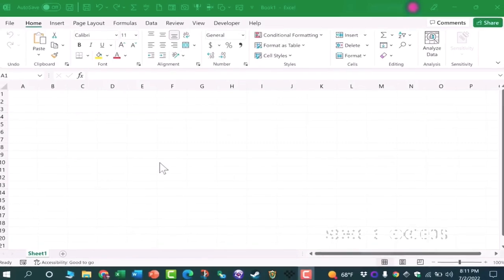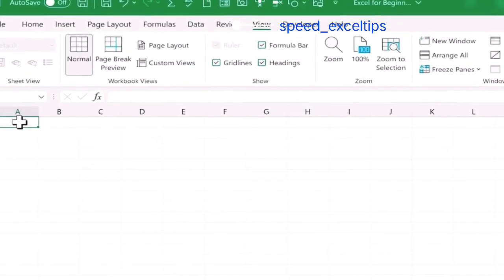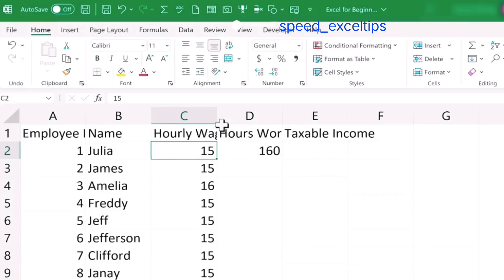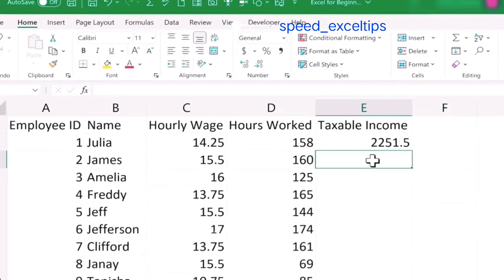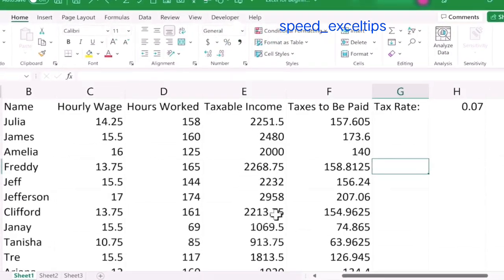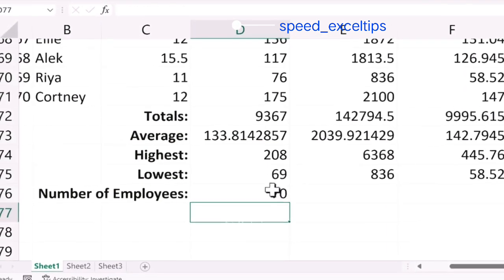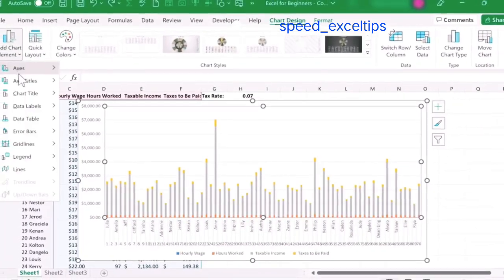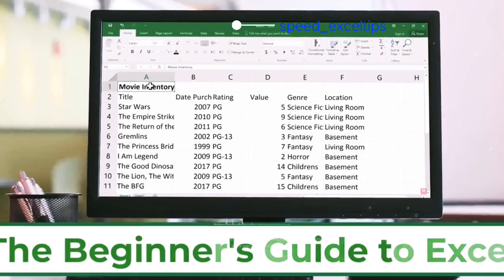Excel for beginners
Excel in 30 min
Excel tips in 30 min